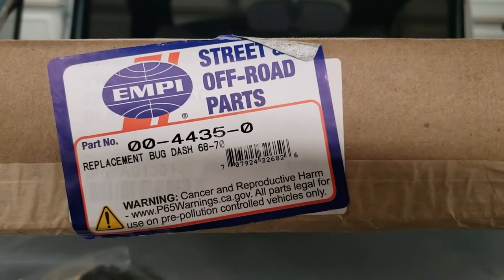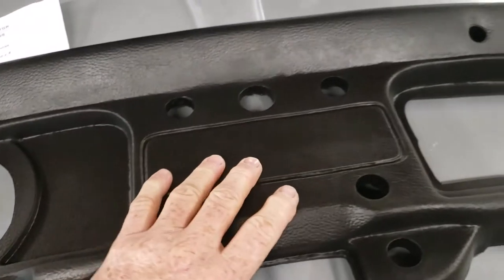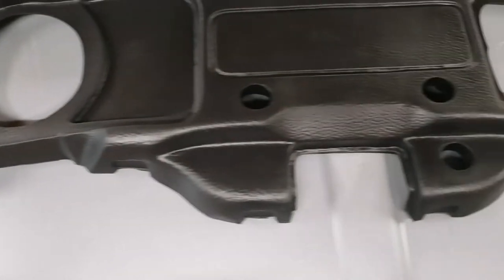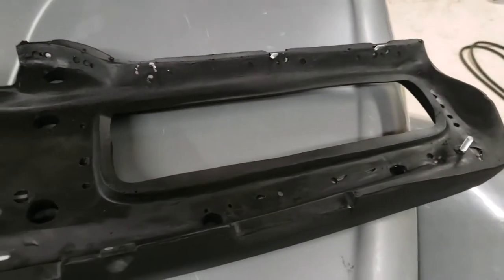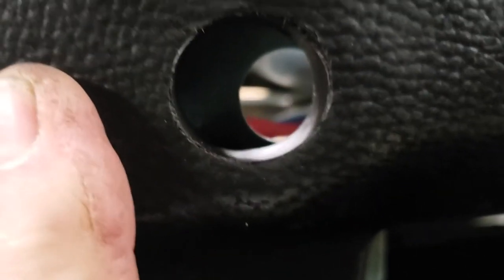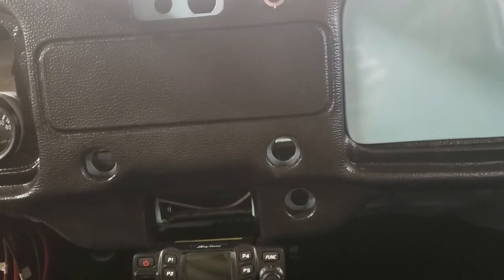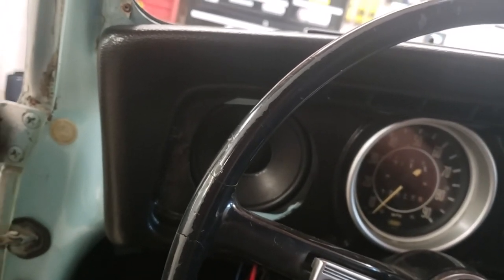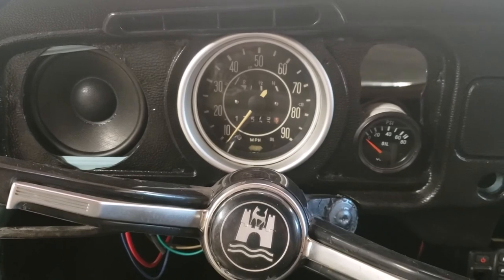Empi VW Beetle Dash Pad Installation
Empi 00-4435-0 Replacement Bug Dash Review